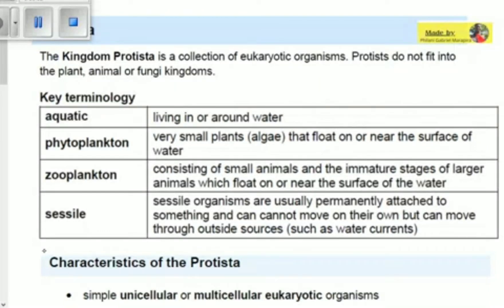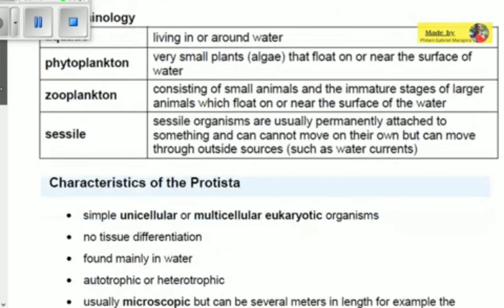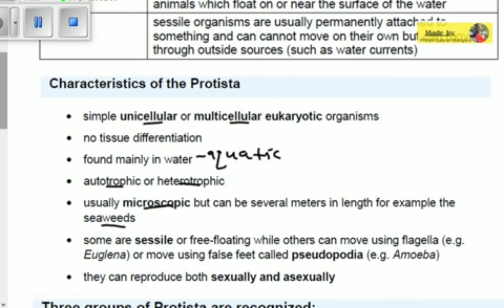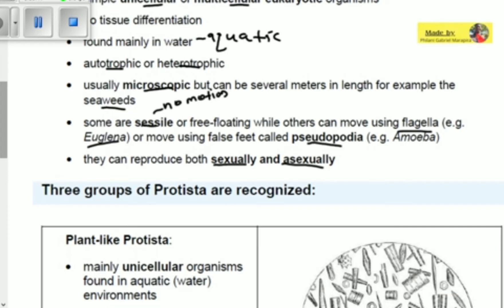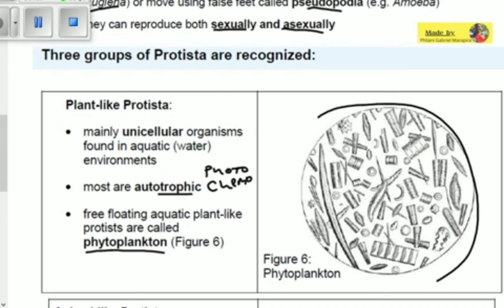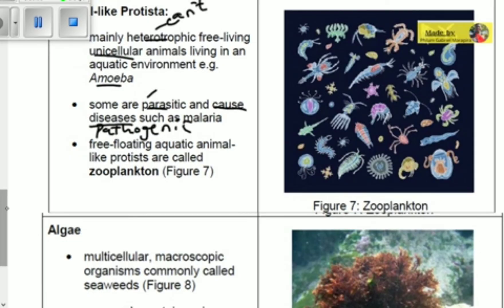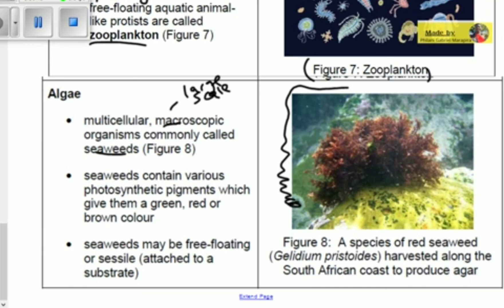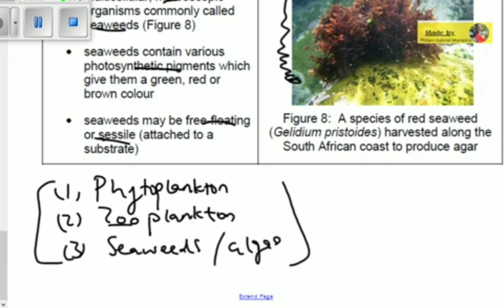Protista|Microorganisms|Grade 11 |Biology